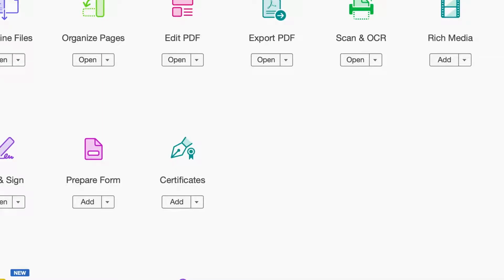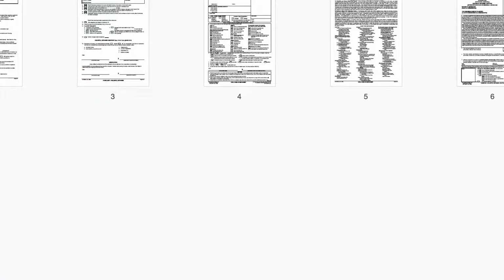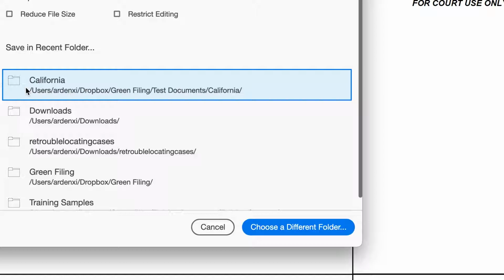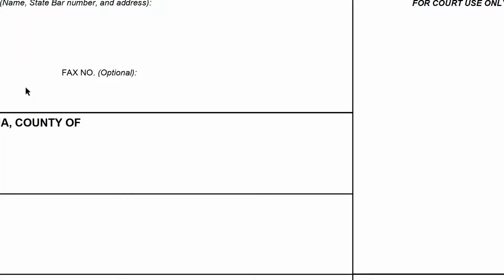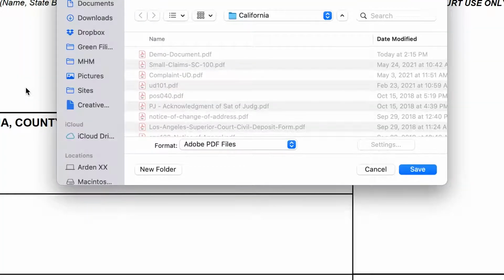Separate Documents in a PDF Using Adobe Acrobat Pro DC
One of the most common reasons a filing clerk rejects an envelope (submission) is because an attorney does not submit their documents as separate PDFs in the same transaction/envelope; they submit multiple documents in a single PDF. This video walks users through the steps needed to separate those documents.